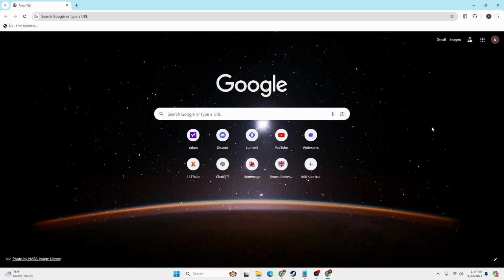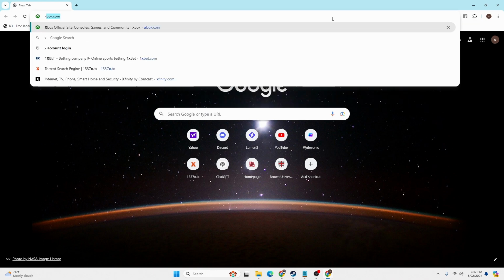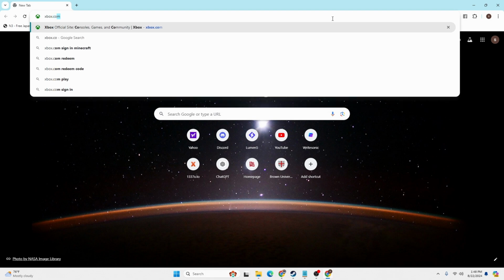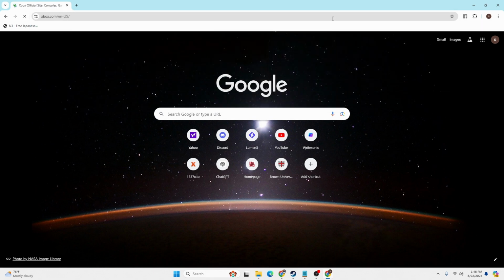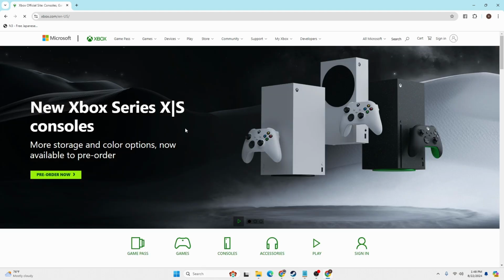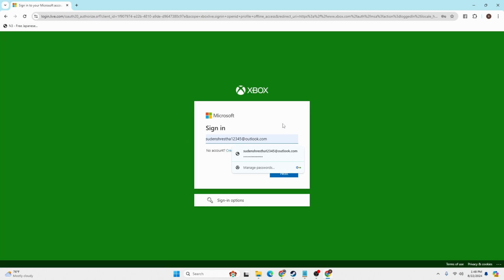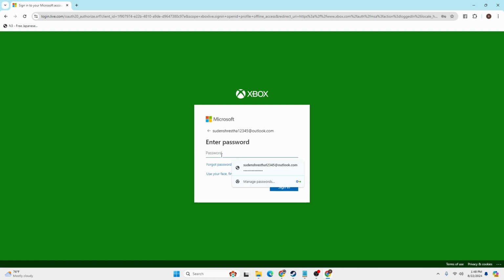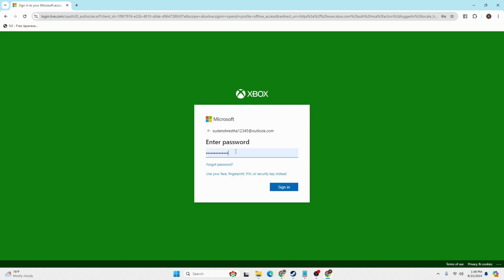How to Login to Xbox Account on PC 2024?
How to Login to Xbox Account on PC 2024? | TutorialGuru

Looking to access your Xbox account on your PC in 2024? Follow this simple guide by TutorialGuru to quickly log in to your Xbox account and enjoy seamless gaming and services on your Windows computer.